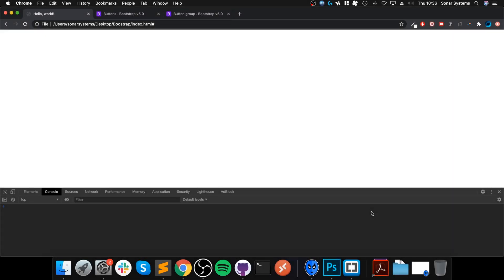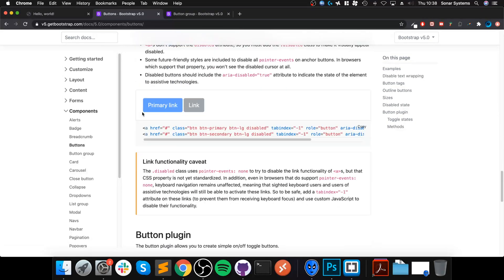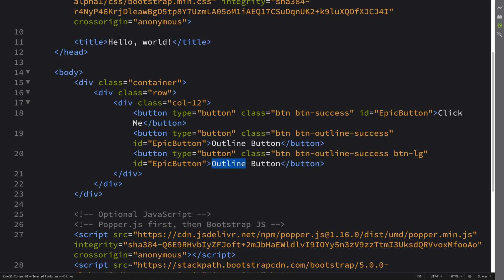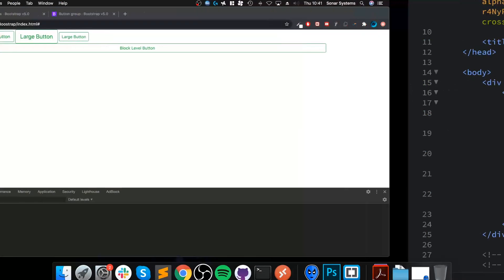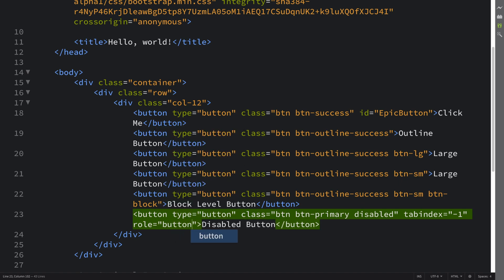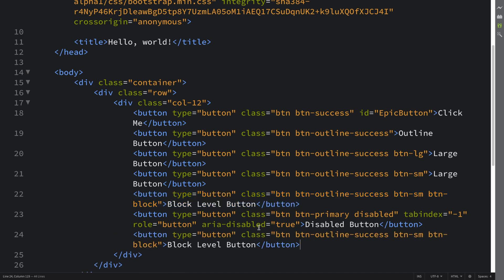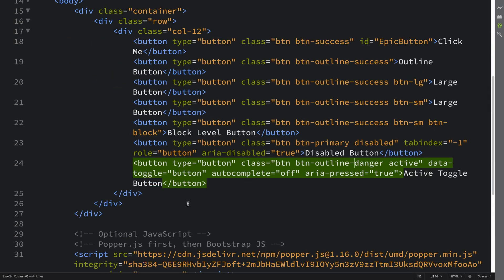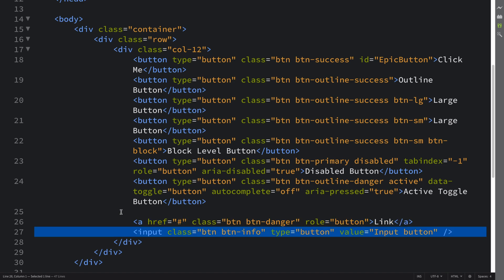Buttons - Bootstrap 5 Alpha Responsive Web Development and Design